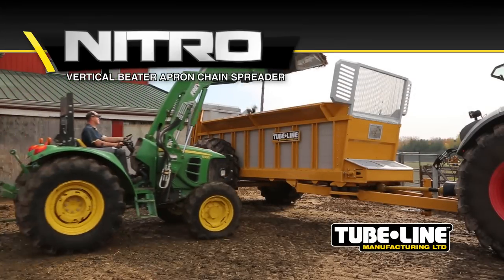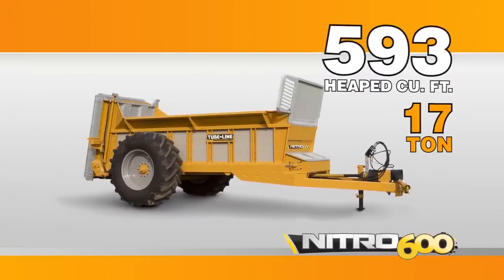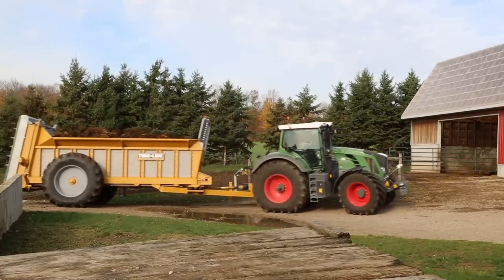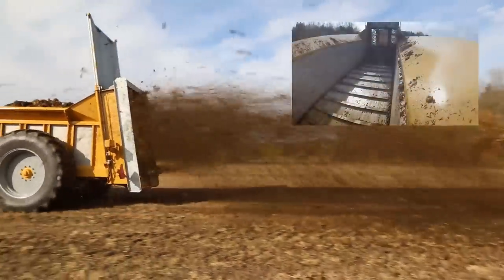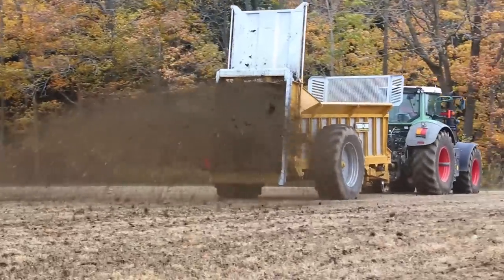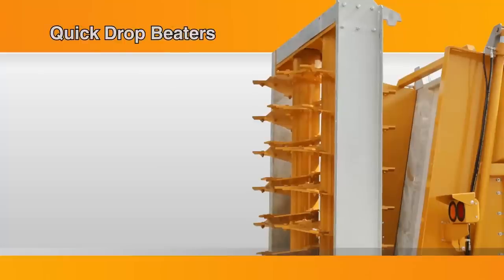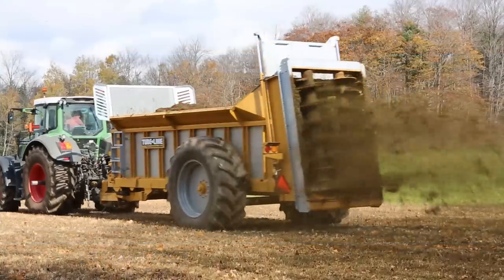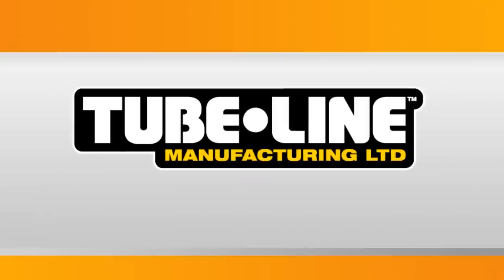Tubeline Nitro Manure Spreader (March 2013)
The Nitro Manure Spreader represents a new generation of vertical beater manure spreaders. Feature-loaded, the Nitro spreads manure evenly and efficiently. The variable speed, hydraulically driven apron chain feeds fast-moving vertical beaters that 'bite' the load and throw it into the field with remarkable consistency, ensuring a finely spread application every time.

Changes to information in the video:
• The Nitro is now available in four sizes: 450, 600, 750 and 950.
• The Nitro 950 has a box capacity of 950 heaped cubic feet, with a carrying capacity of 25 tons.
• The rubber cushion suspension tongue is optional on the 450,600, and 750 and standard on the 950.
• Galvanized surfaces on 2013 Models and earlier. Galvanized slats all models, all years.